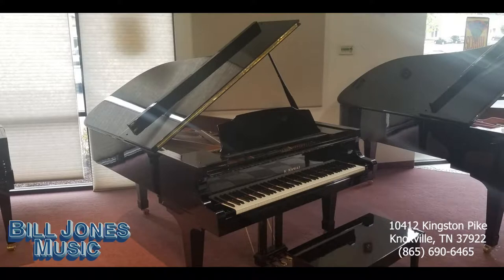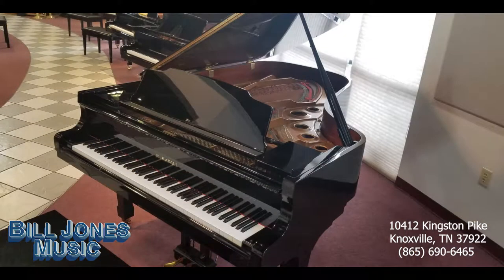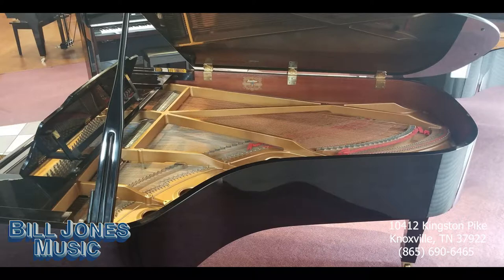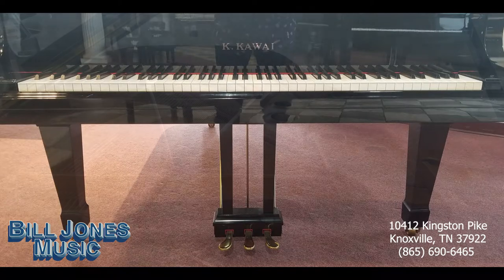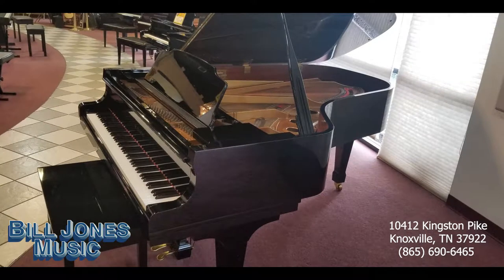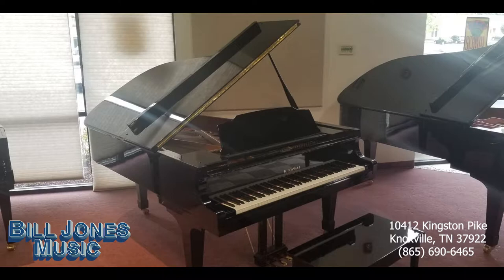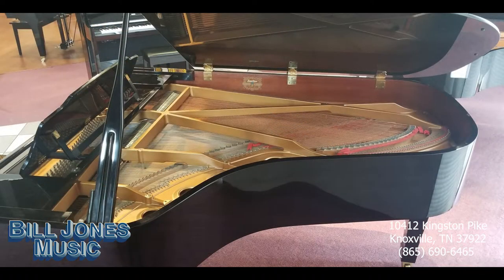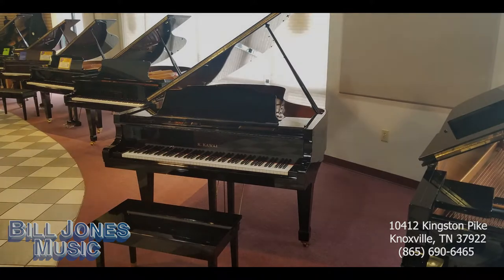1988 Pre-Owned Kawai Concert Grand Piano For Sale - Bill Jones Music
This is a gorgeous Kawai Concert Grand Piano! This would be perfect for the skilled pianist at a church, school, studio or home. Come by Bill Jones Music in Knoxville Tennessee to give this piano a try and take it home!